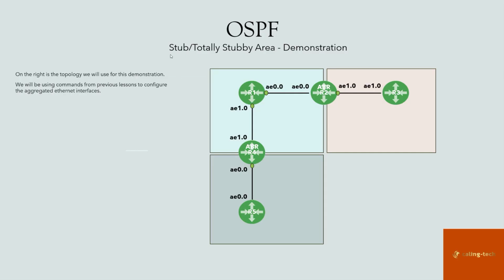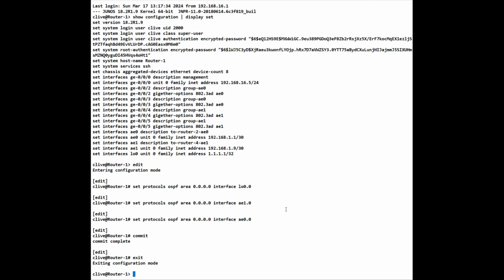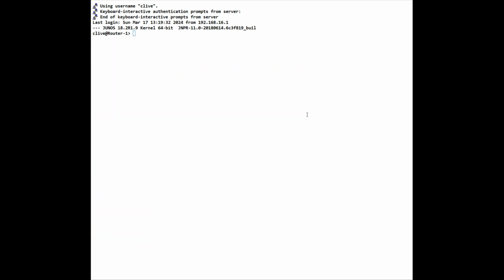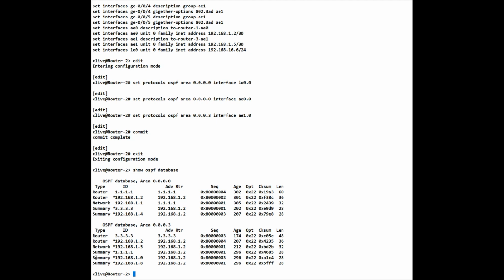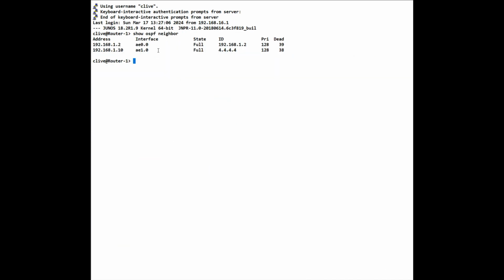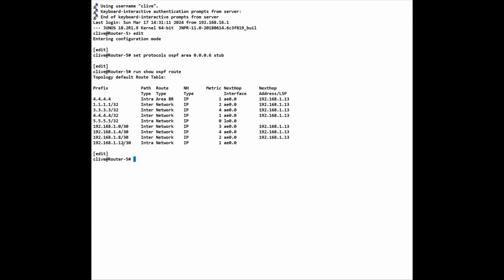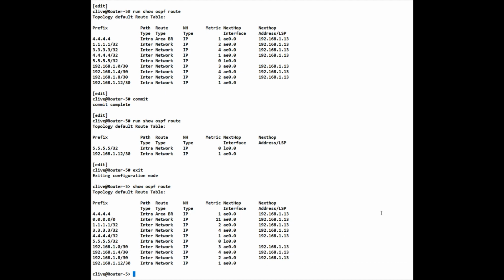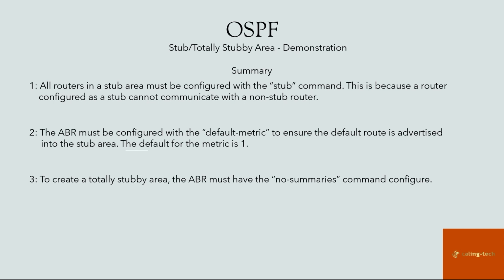Practical Networking OSPF lesson | Stub and Totally Stubby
In the world of networking, OSPF is an important protocol. An OSPF domain needs careful consideration and a Stub and Tottaly Stub area is critical for overall network performance. Here we show you how and when to configure these area types and also the results of the configuration.

00:00 - caling-tech intro
00:11 - Like and Subscribe
00:34 - Presentation and topology
02:24 - Configuration - OSPF Router 1
03:58 - Configuration - OSPF Show commands
04:29 - Configuration - OSPF Router 2
06:16 - Configuration - OSPF Router 3
07:16 - Configuration - OSPF Show Commands
11:00 - Configuration - Router 4
12:53 - Configuration - Router 5
13:46 - Configuration - Show commands
16:11 - Configuration - Stub area - Router 5
17:48 - Configuration - Stub area - Router 4 ABR
19:11 - Configuration - Show commands
20:55 - Configuration - Totally Stubby
21:48 - Configuration - Show commands
22:14 - Test - Ping
23:18 - Presentation - Summary